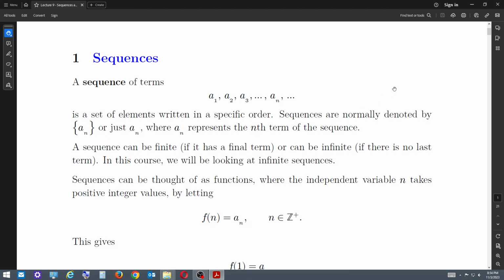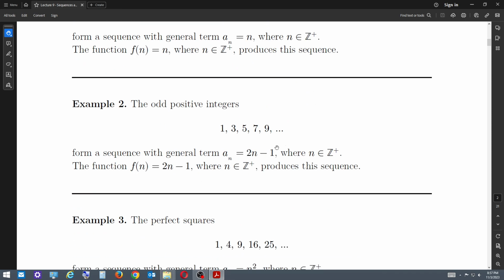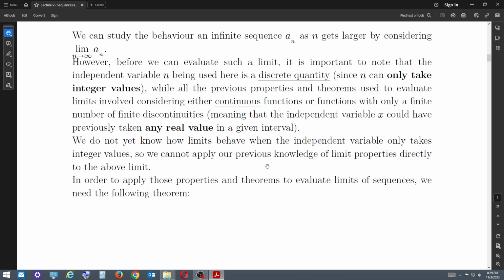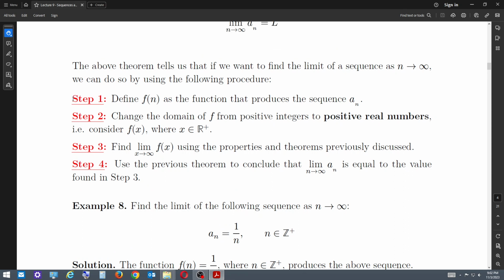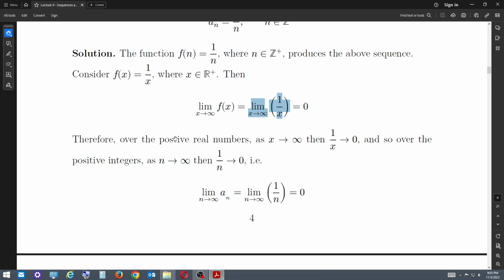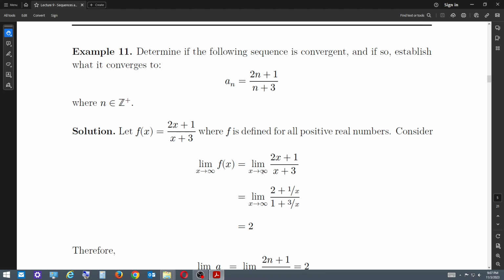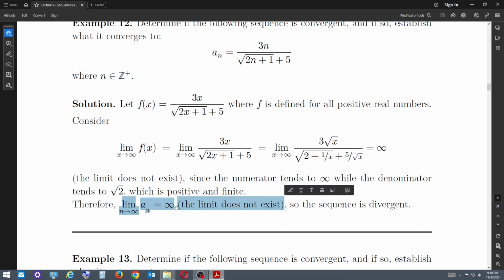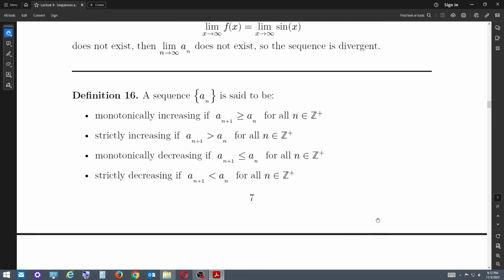Sequences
Here, we look at finding the limit of an infinite sequence.